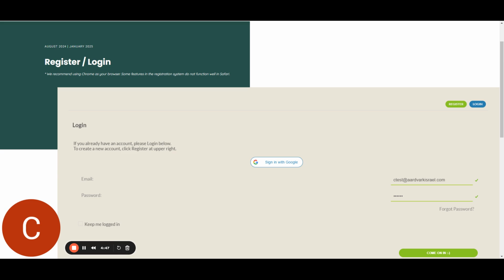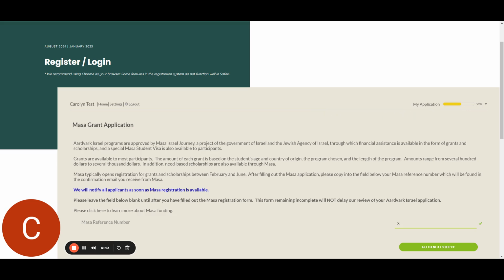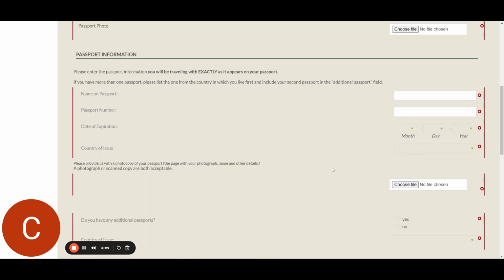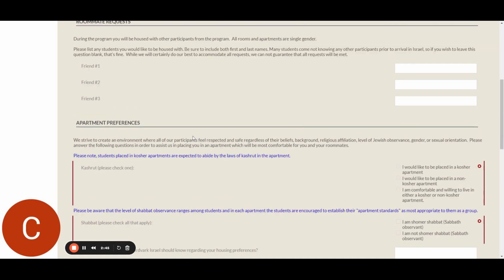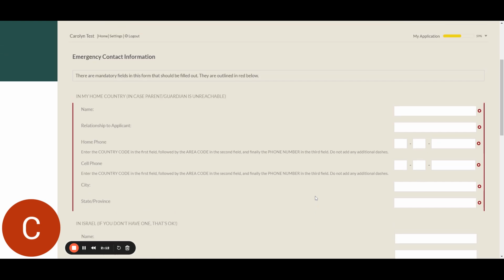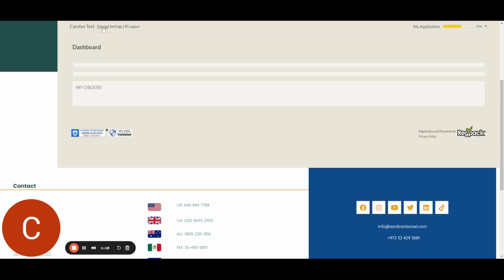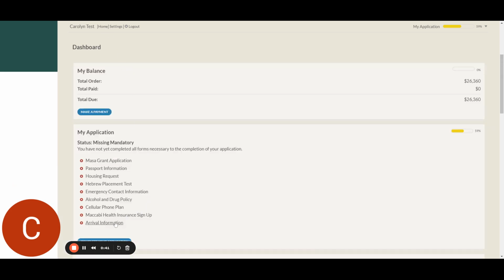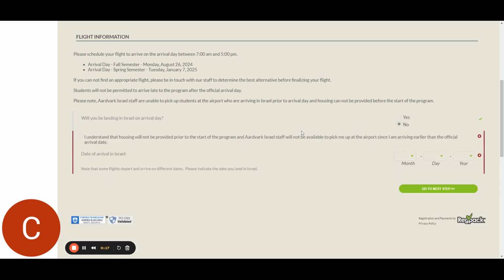I've Been Accepted! Now What? 🎨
Hello, this is Carolyn, the Aardvark Israel Registrar. Congratulations on being accepted to the program! To complete your registration, watch this video for a step-by-step guide on filling out the necessary forms, including passport details, housing requests, Hebrew placement tests, emergency contacts, and more.